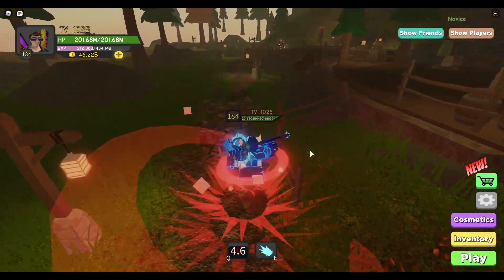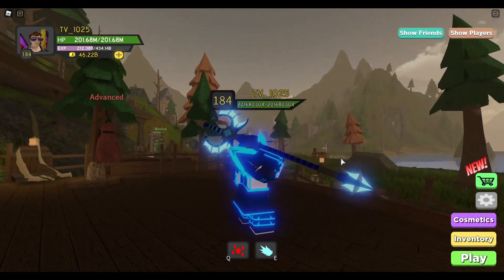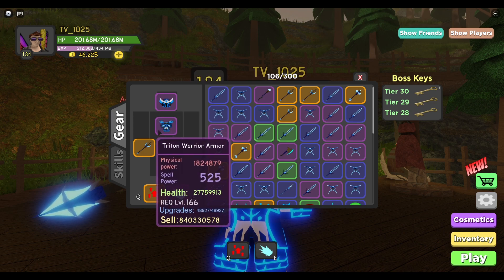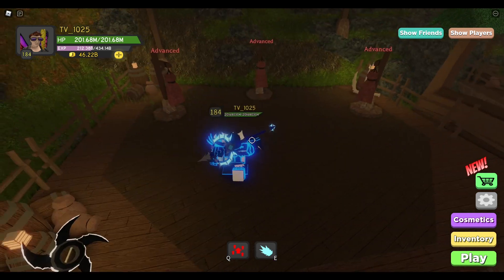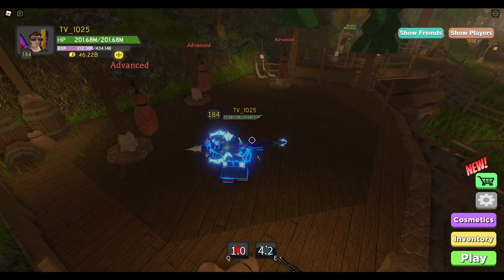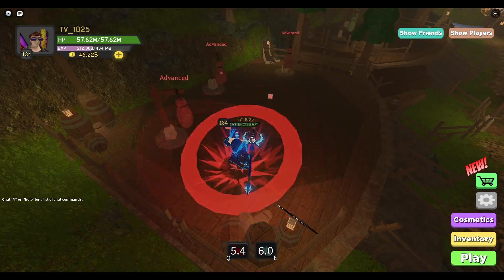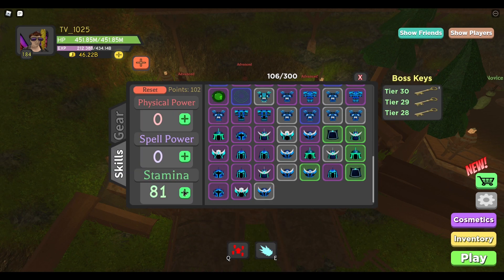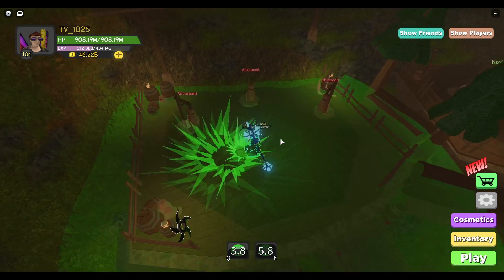Best Aquatic Temple Warrior Loadout Purple Triton Set & Legendary in Dungeon Quest | Roblox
Got myself a great warrior set, as well as a very threatening guardian one!

Roblox: vBloxTV_YT001 +friend to join/rejoin POWER UP CARRY runs